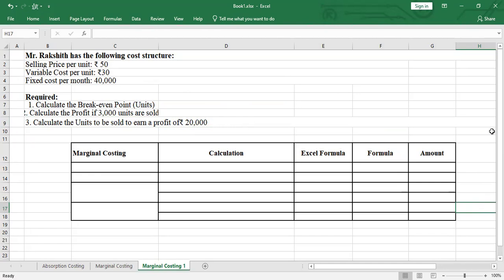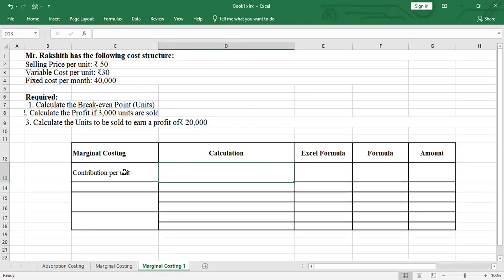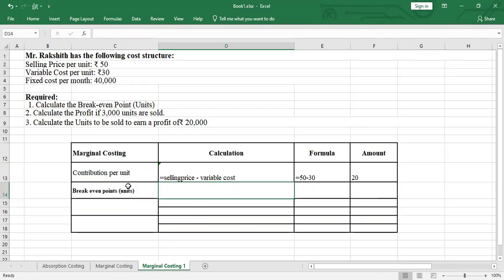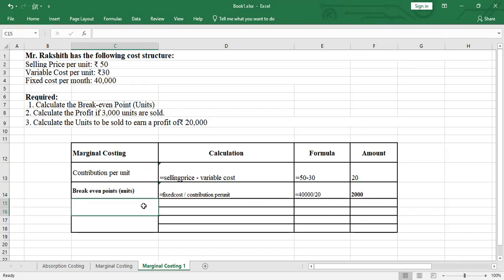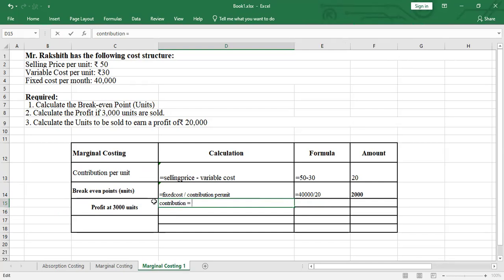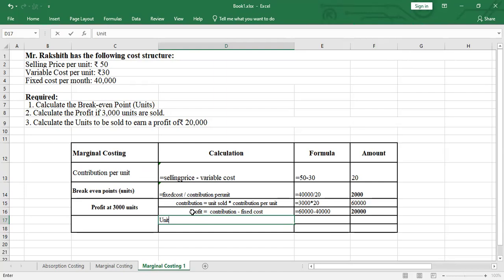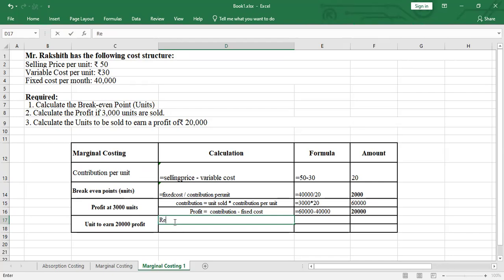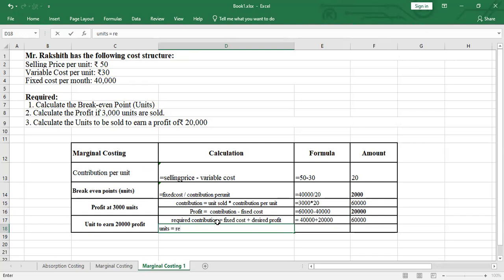Marginal Costing Part 2 using Excel | Bcom | BBA | Bangalore University | Karnataka SEP BNU | BCU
Marginal Costing Part 2 using Excel | Bcom | BBA | Bangalore University | Karnataka SEP BNU | BCU  | Mysore University